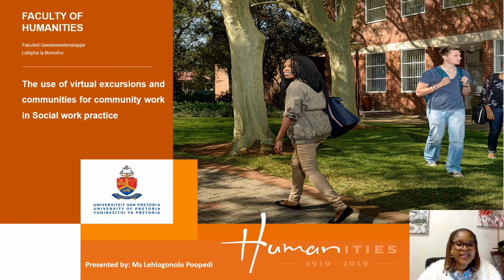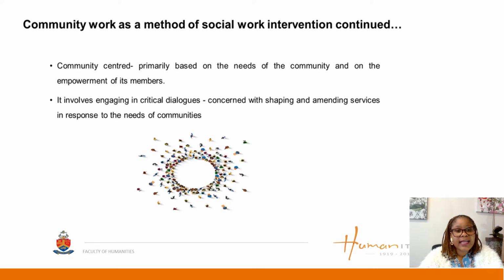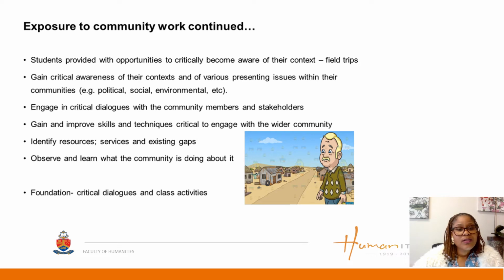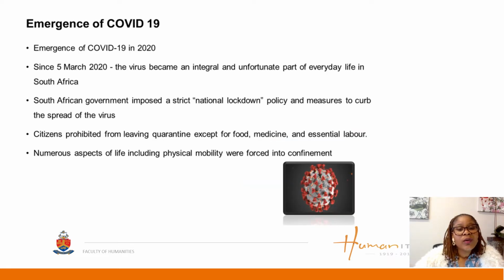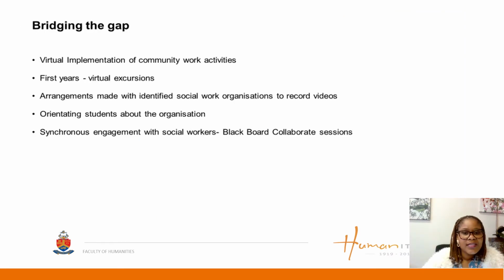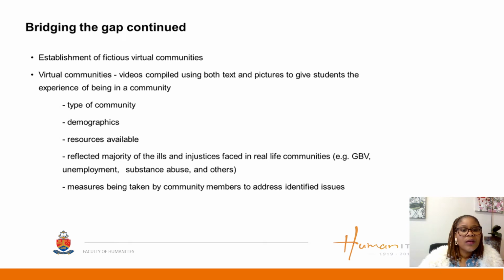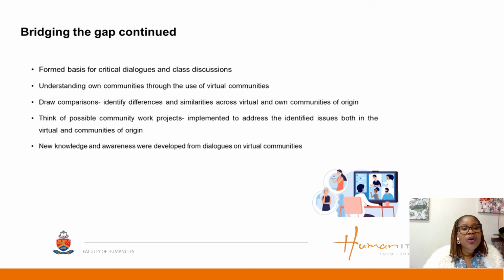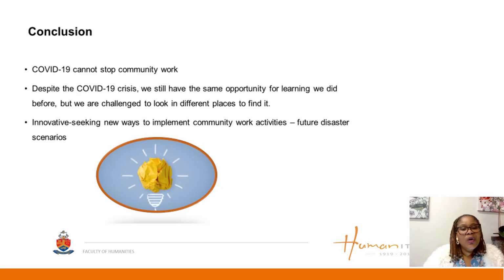USRN Boot Camp Expert Speaker Series #8: Virtual Excursions and Communities in Social Work Practice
The Use of Virtual Excursions and Communities for Community Wok in Social Work Practice by Ms. Lehlogonolo POOPEDI, University of Pretoria

Community work is one of the main methods of social work. On first year level, social work students get basic exposure to this method through embarking on excursions to local social work organisations, in addition to both theory and class activities. This is continued into their second year of study.

The emergence of COVID 19 and the implementation of hard lock down measures meant that students could not attend face to face contact classes. Moreover, they could not embark on their usual community work excursions and community work visits.  To bridge this gap, community work activities had to be implanted virtually.

First year students embarked on virtual community work excursions, instead of physically visiting an organisation. In this instance, arrangements were made with organisations to record videos orientating students about the organisation in itself and the nature of services offered. Additionally, an opportunity to synchronously engage with the social workers in live sessions was provided to the students. In this way, students could still get great exposure and not be deprived of an opportunity to engage with the social worker despite limitations in contact as a result of the pandemic.

In second year, fictious virtual communities were established. These formed the basis of critical dialogues and class discussions for the students. New knowledge and awareness were developed from dialogues around the virtual communities. In the end, similarly, to previously visiting actual communities, students were able to derive a good understanding of communities and community work as a method of social work intervention despite not being able to physically go into communities. This enabled them to further propose community work projects that could be implemented in order to address the identified issues both in the virtual and communities of origin.

[About the Speaker] Ms. Lehlogonolo Poopedi, Lecturer, University of Pretoria, South Africa

Ms. Poopedi is a social work lecturer at the University of Pretoria, Department of social Work and Criminology. She holds a Bachelor of Social Work and a Master of Social Work in Healthcare degree with distinction, both obtained from the University of Pretoria. She is currently enrolled for a PhD in Social Work. Her research interests lie within the field of healthcare, more specifically Mental Health. Her other research interests include Child Protection, Disability, and Gender Based Violence. As a young academic, Ms. Poopedi aspires to collaborate with other researchers and work actively towards further developing herself in order to build a successful academic career and greatly contribute to the broader body of knowledge.